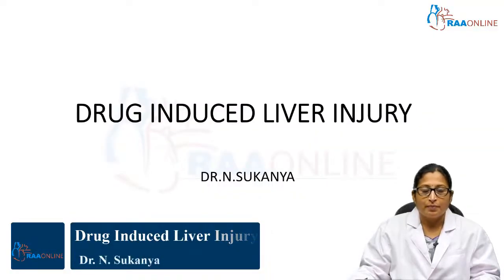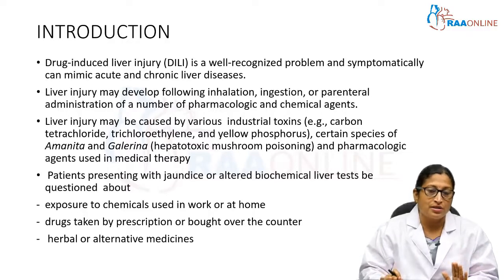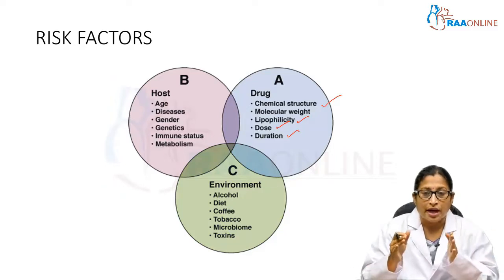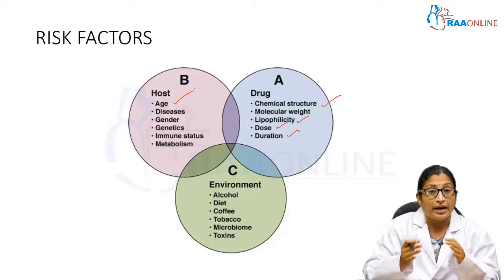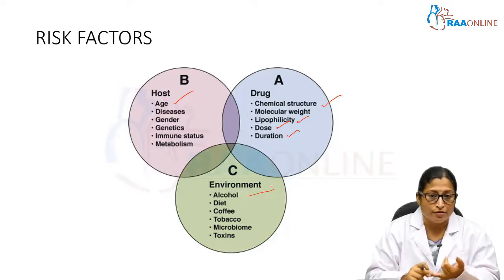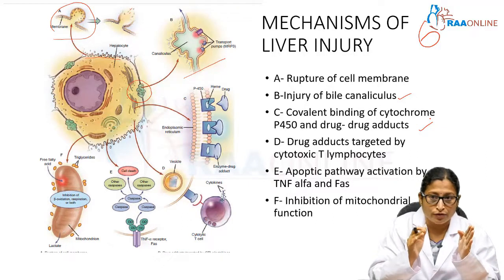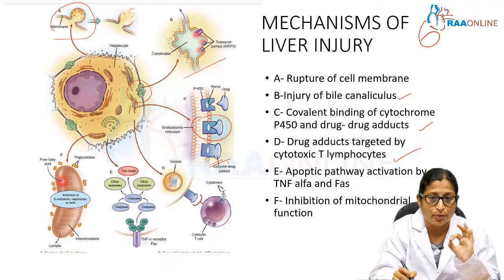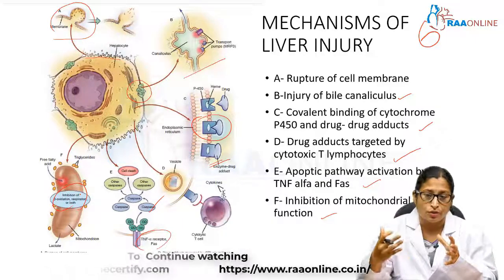Drug Induced Liver Injury